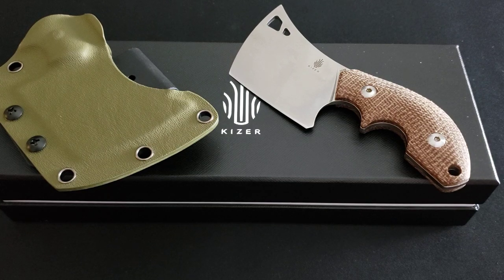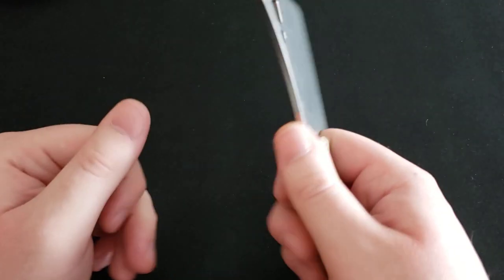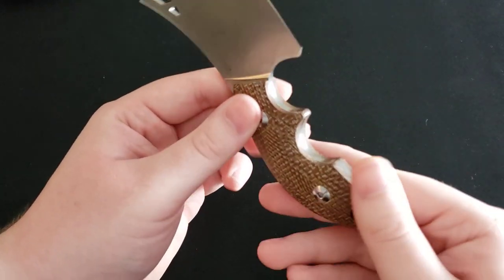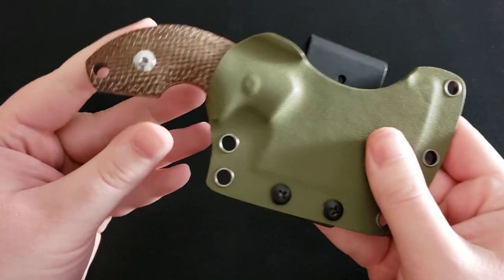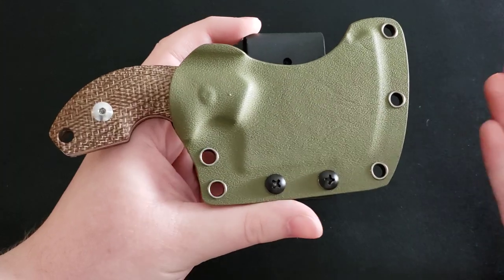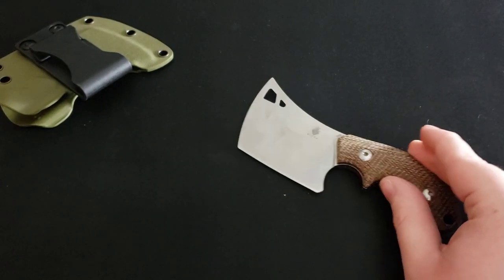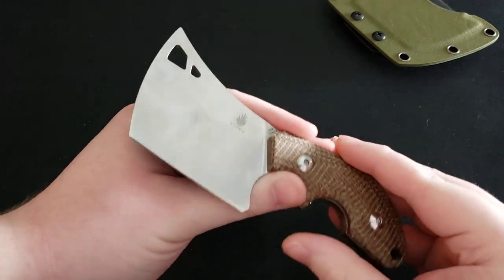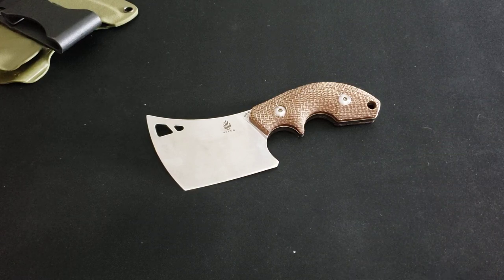Kizer Butcher Fixed Blade